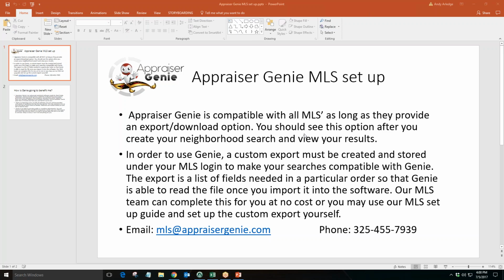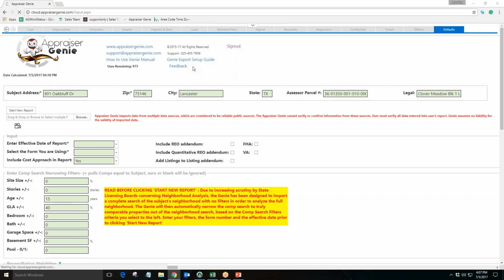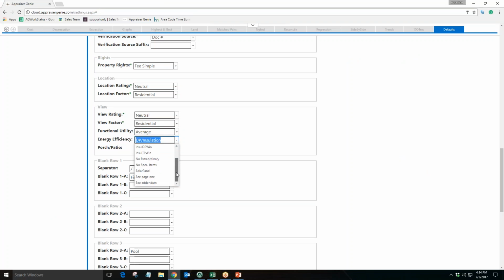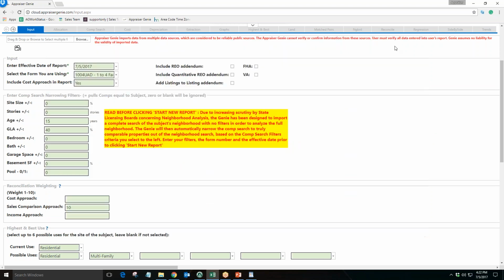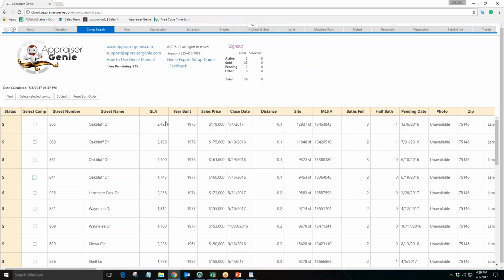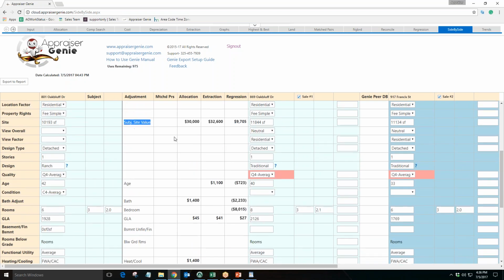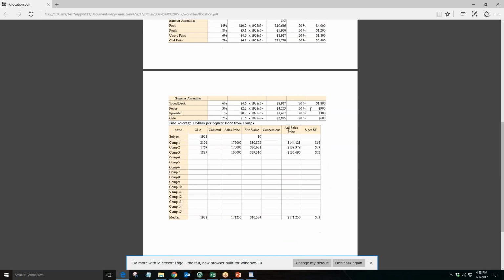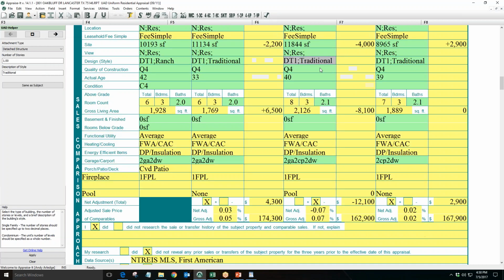2017 07 Appraiser Genie with SFREP (Appraise It) Webinar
The webinar will also feature our new narrator addendum and repair estimator, available soon for all users.